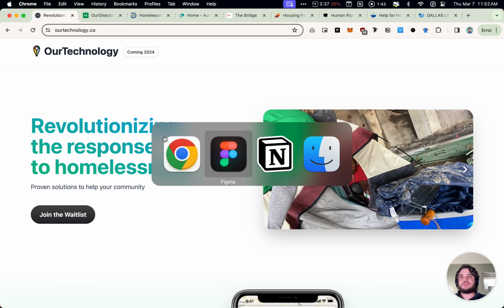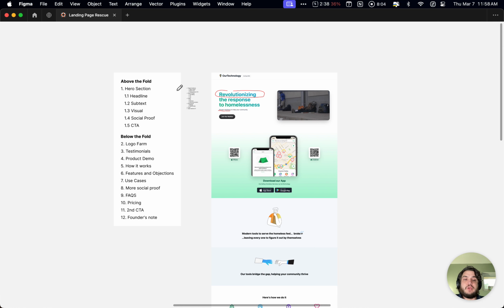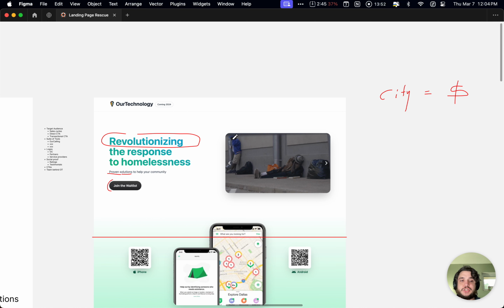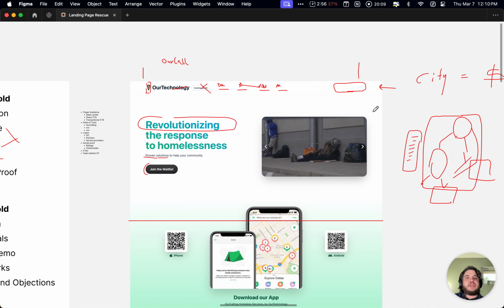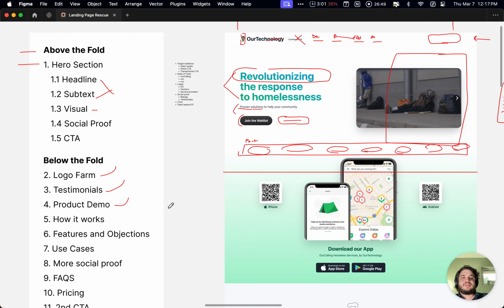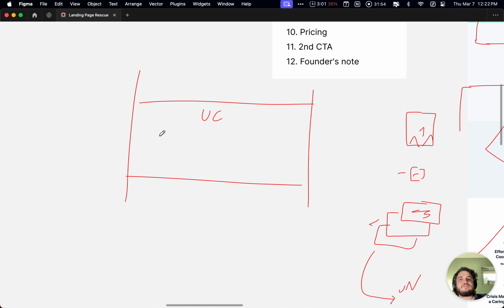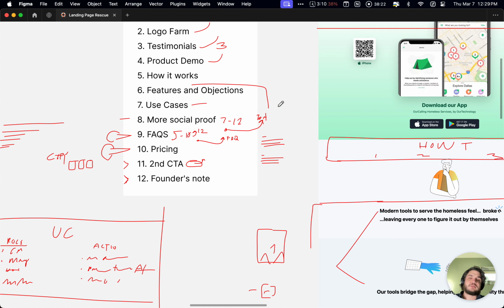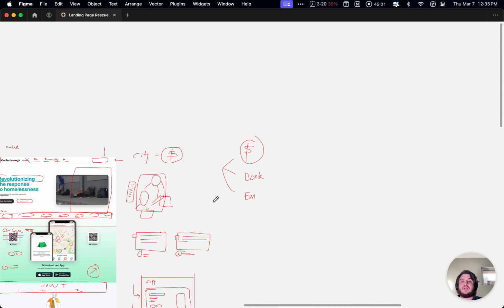OurTechnology - Landing Page Rescue 🛟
This video reviews and roasts the OurTechnology landing page. OurTechnology is a software development business focused on creating a suite of apps to address and assist the homeless population for cities, municipalities, and communities.

What the review covers:
⧐ How to structure a landing page
⧐ Essential content that must be on a landing page
⧐ Clarity of messaging
⧐ Types of social proof
⧐ Sales funnel
⧐ Direct & Transactional CTAs

LANDING PAGE RESCUE 🛟
Get clear, practical Landing Page advice to fix your messaging, build trust, and get more customers.